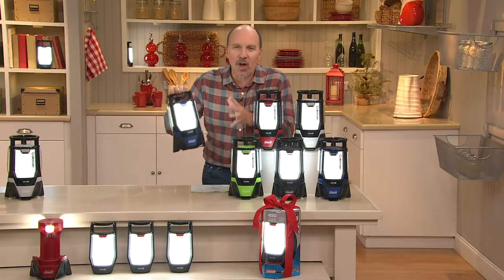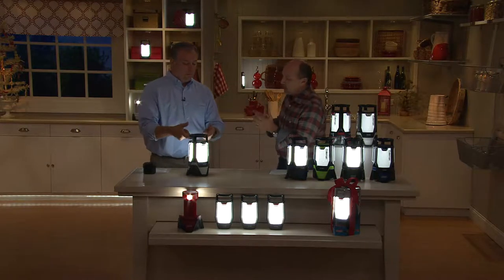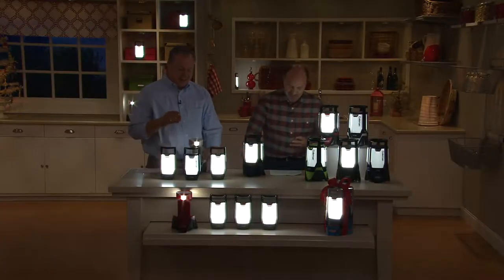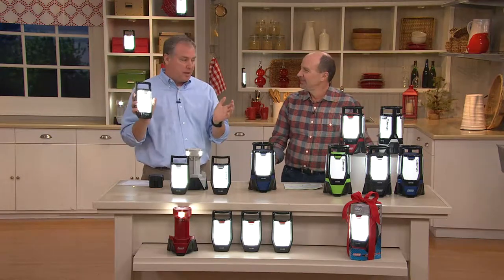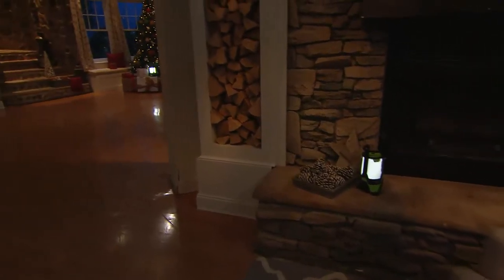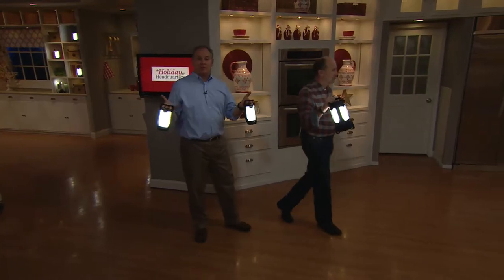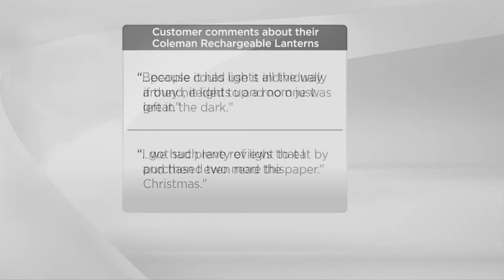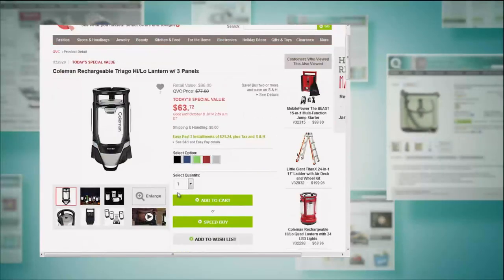Coleman Rechargeable Triago Hi/Lo Lantern w/ 3 Panels with Gabrielle Kerr